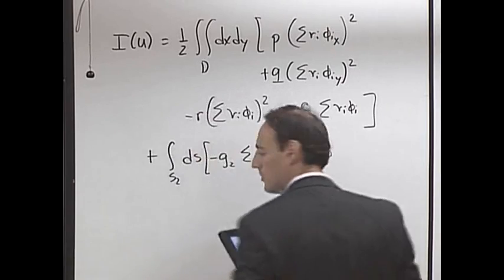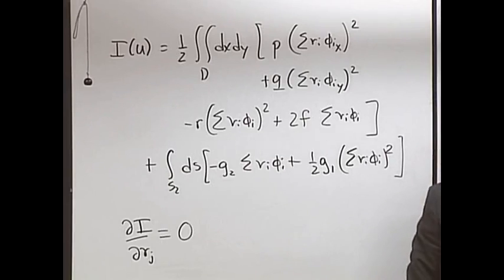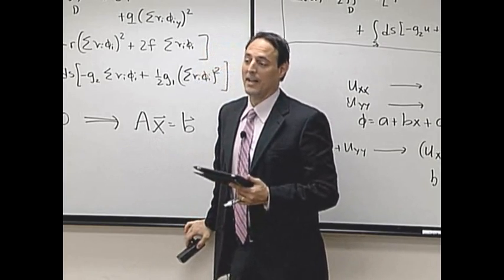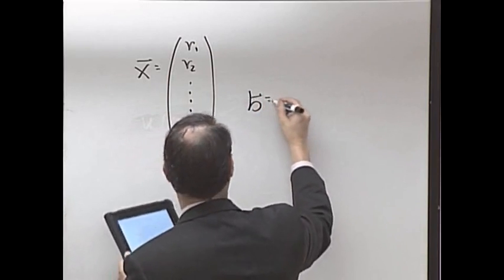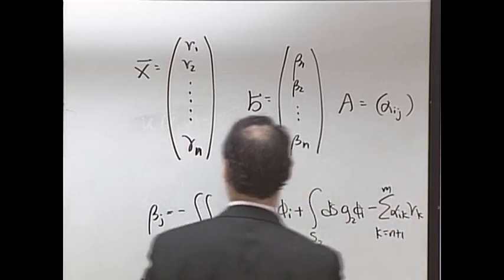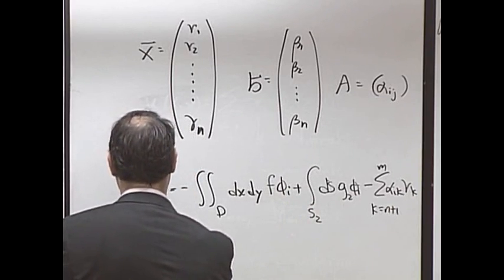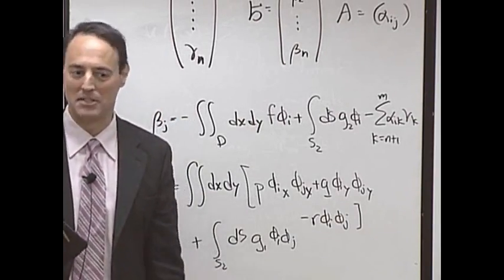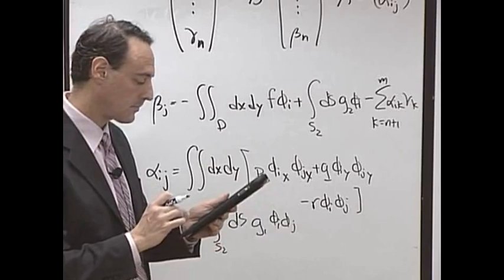30.4 - Setting up Axb.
Lecture 27 - Discretizing with finite elements and boundaries.